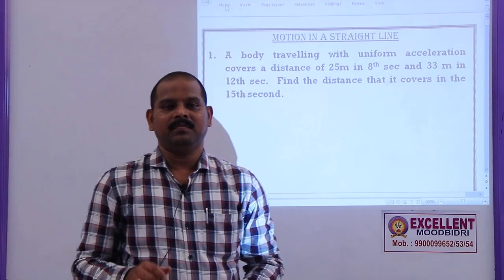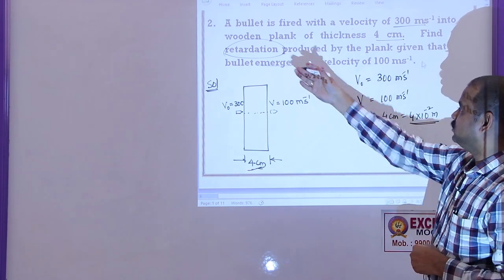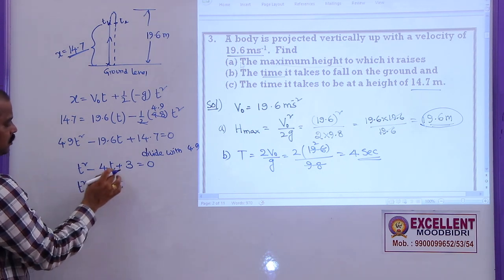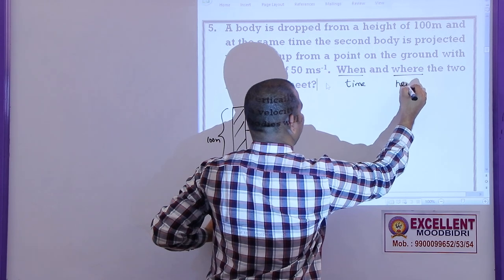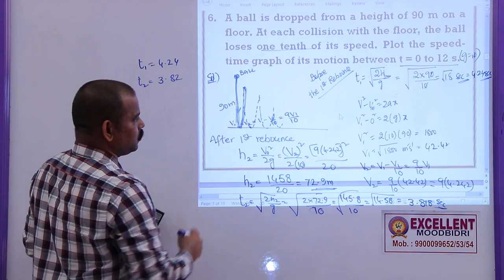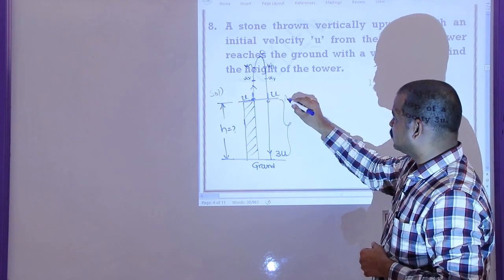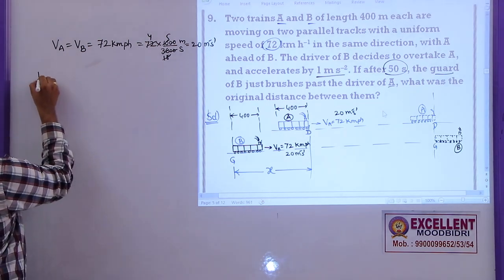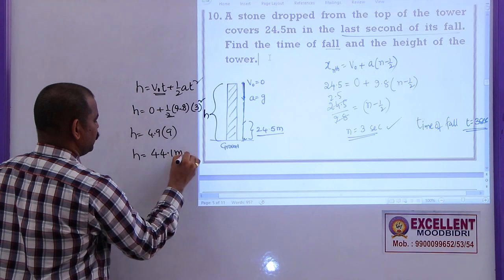3 15 MOTION IN A ST LINE PROBLEMS PART 1